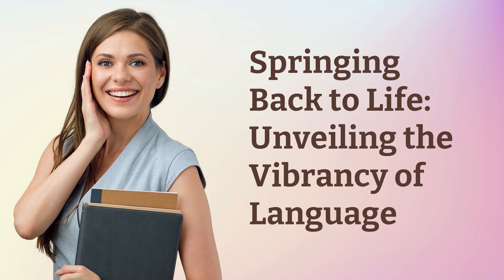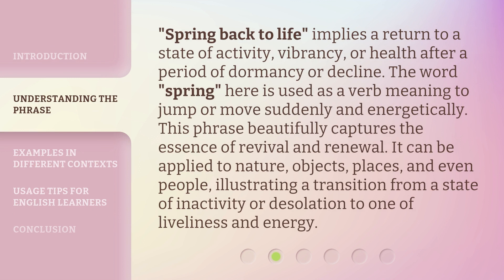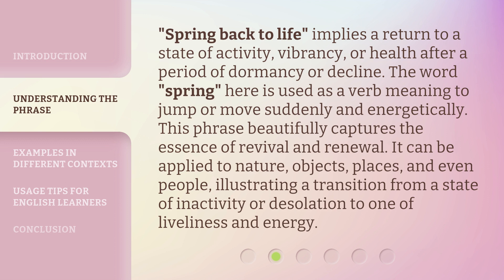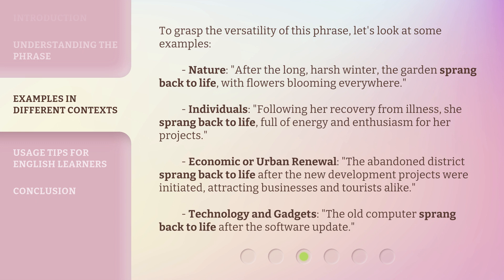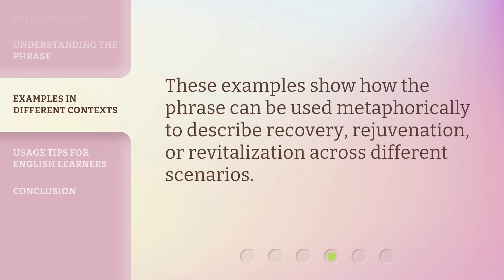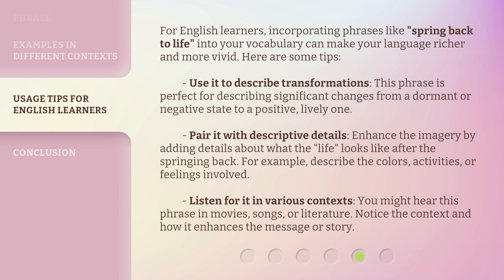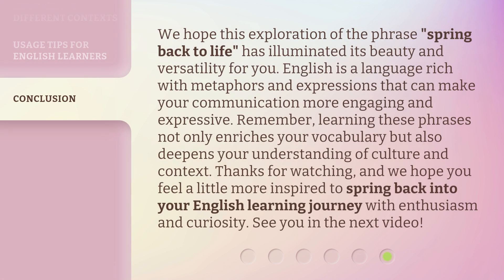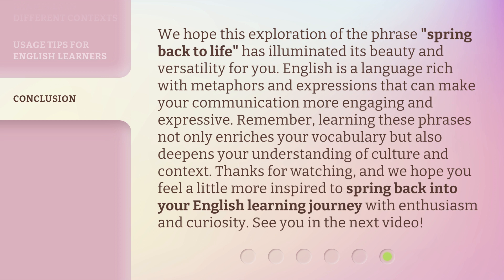Springing Back to Life: Unveiling the Vibrancy of Language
Reviving Language: Embracing the Spring of Words • Experience the colorful and vibrant world of language as it blooms with life in the spring season. Discover the beauty and power of words in this captivating journey of linguistic revival.

00:00 • Introduction - Springing Back to Life: Unveiling the Vibrancy of Language
00:36 • Understanding the Phrase
01:12 • Examples in Different Contexts
02:07 • Usage Tips for English Learners